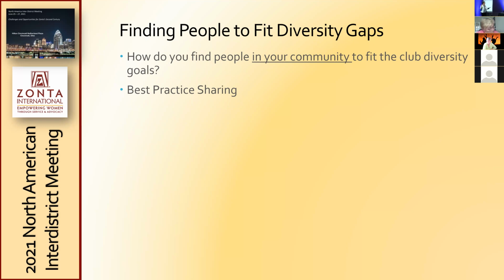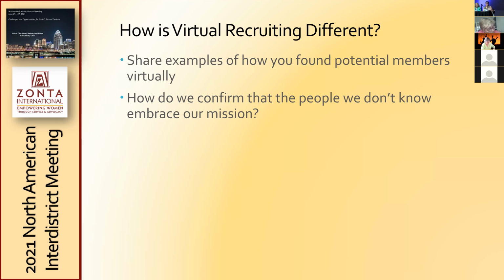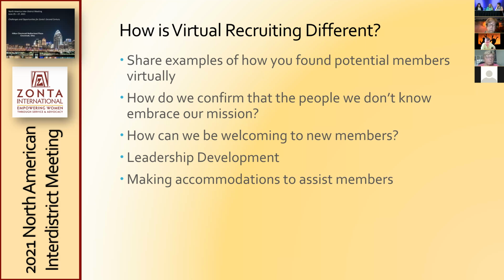Zonta NAIDM 2021- Sat - Breakout Session 3A - Virtual Recruiting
During the past year clubs pivoted their meetings to virtual, but did club recruiting stall out during COVID-19?  Zonte e-clubs use virtual recruiting as a necessity, but all clubs can benefit from exploring virtual recruiting - Presenters Sally Bean and Judy Kautz